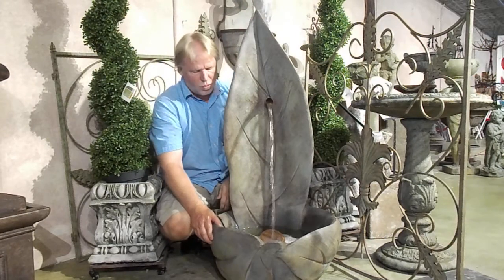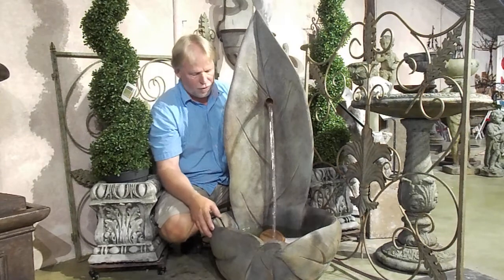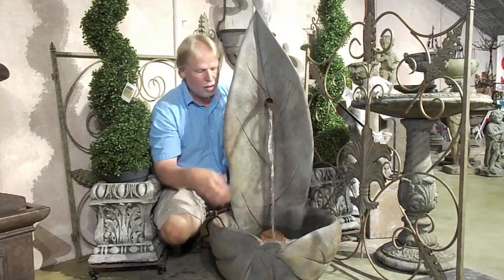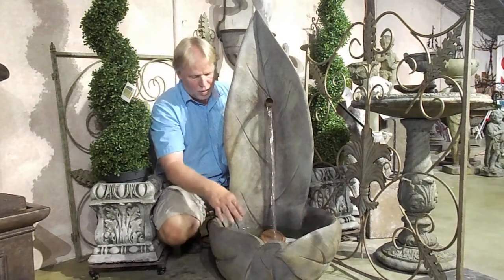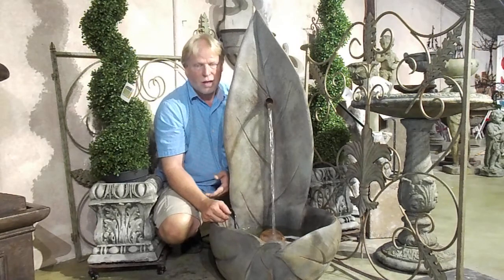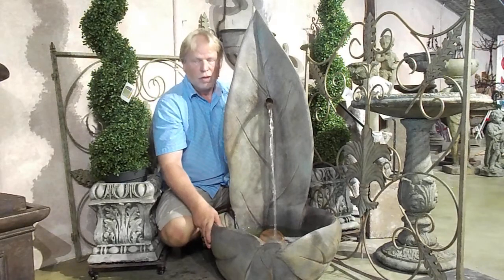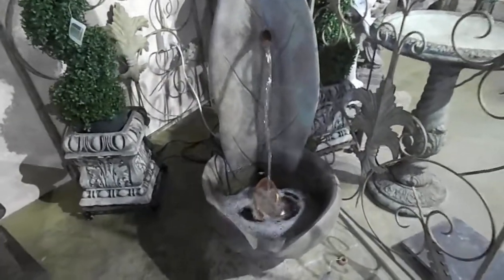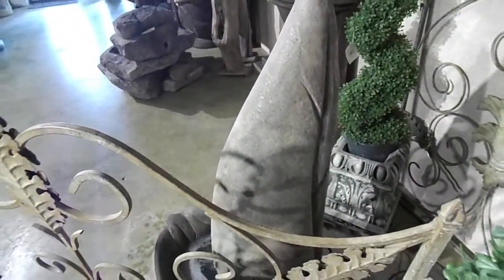Standing Leaf Fountain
Standing Leaf Fountain. For more info including pricing visit us
WE SHIP!